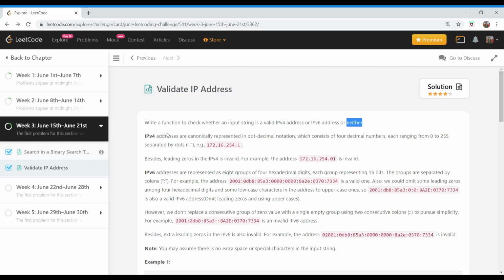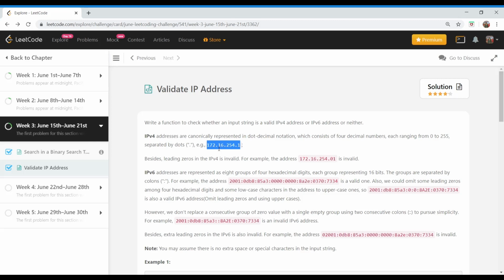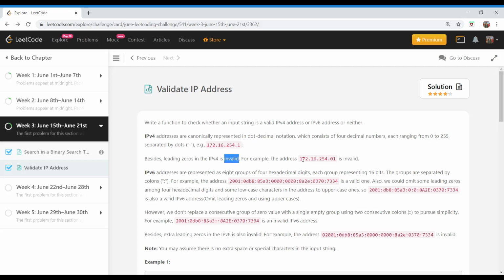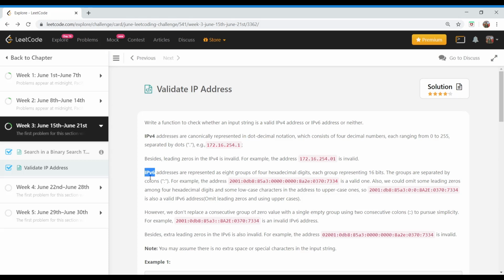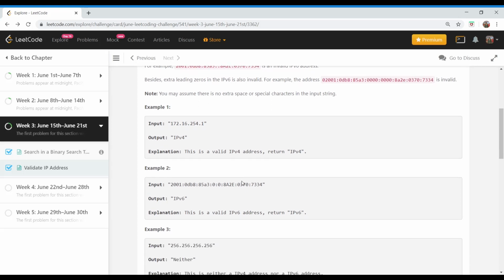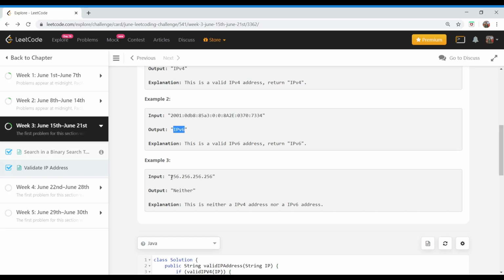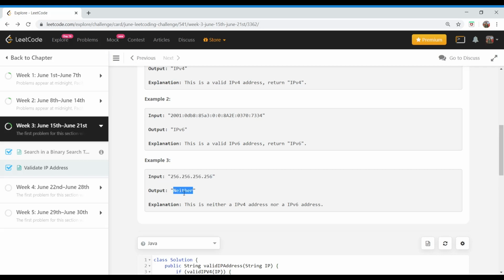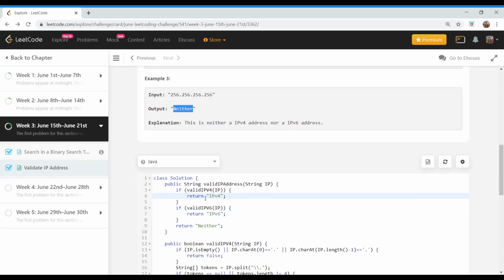468. Validate IP Address - June LeetCode Challenge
Write a function to check whether an input string is a valid IPv4 address or IPv6 address or neither.

IPv4 addresses are canonically represented in dot-decimal notation, which consists of four decimal numbers, each ranging from 0 to 255, separated by dots ("."), e.g.,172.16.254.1;

Besides, leading zeros in the IPv4 is invalid. For example, the address 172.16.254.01 is invalid.

IPv6 addresses are represented as eight groups of four hexadecimal digits, each group representing 16 bits. The groups are separated by colons (":"). For example, the address 2001:0db8:85a3:0000:0000:8a2e:0370:7334 is a valid one. Also, we could omit some leading zeros among four hexadecimal digits and some low-case characters in the address to upper-case ones, so 2001:db8:85a3:0:0:8A2E:0370:7334 is also a valid IPv6 address(Omit leading zeros and using upper cases).

However, we don't replace a consecutive group of zero value with a single empty group using two consecutive colons (::) to pursue simplicity. For example, 2001:0db8:85a3::8A2E:0370:7334 is an invalid IPv6 address.

Besides, extra leading zeros in the IPv6 is also invalid. For example, the address 02001:0db8:85a3:0000:0000:8a2e:0370:7334 is invalid.

Note: You may assume there is no extra space or special characters in the input string.

Follow my daily stories on Instagram:
Hi Everyone, I'm Rajdeep Kaur and I'm an ex-Amazon software engineer. As of now, I am working as a Software Engineer in Miro. I was hired directly from India to Europe (Netherlands).
I make videos on competitive programming, Data Structures and Algorithms and tips to get hired.